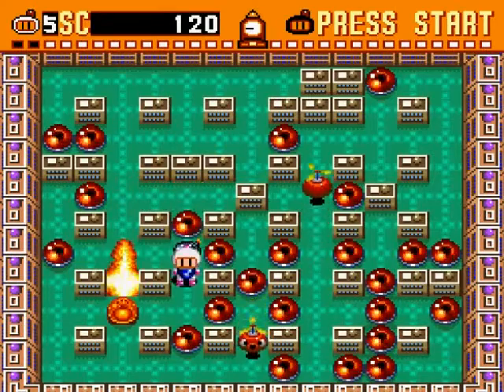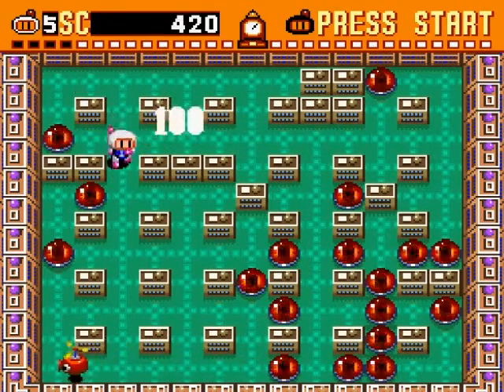Lets play super Bomberman part 1-Bombs Away!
I'me a weird Bomb? Welcome to Super Bomberman!